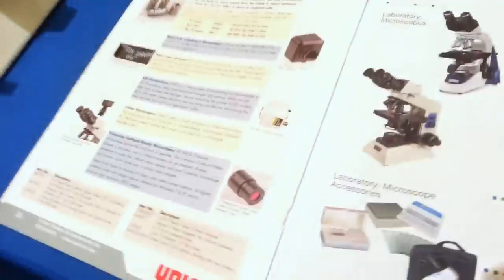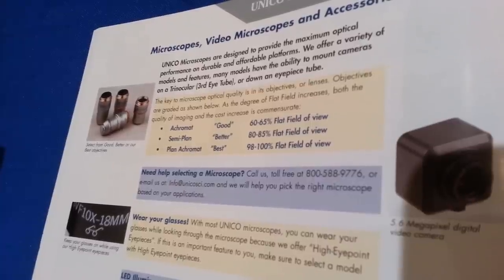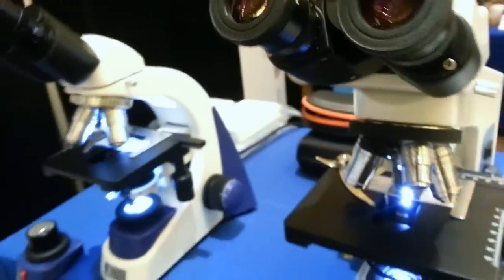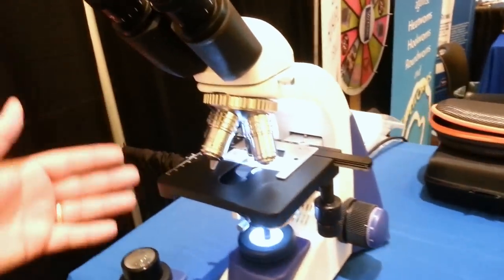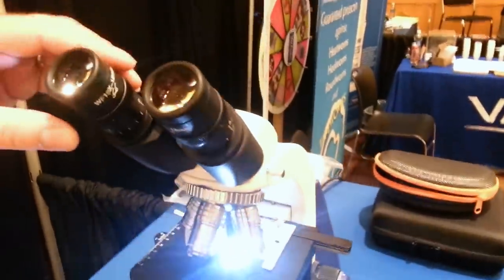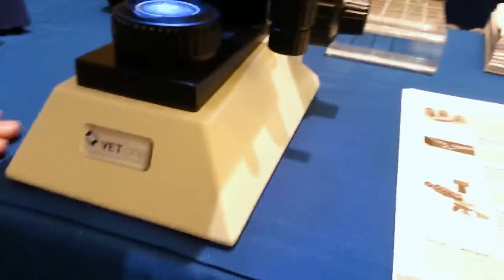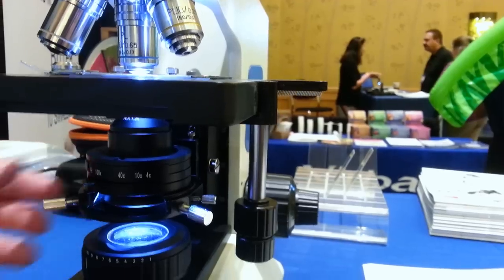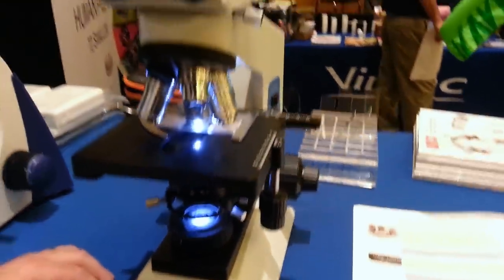Demonstration: VetOne Microscopes